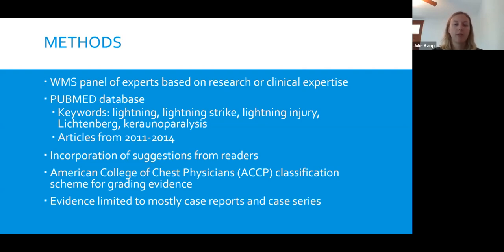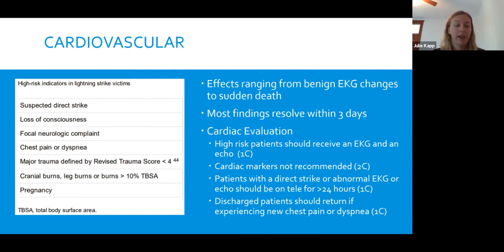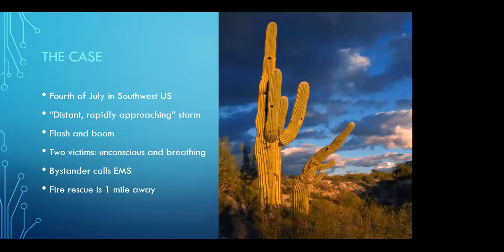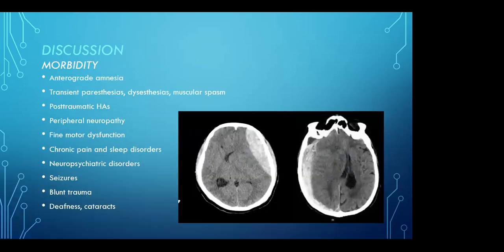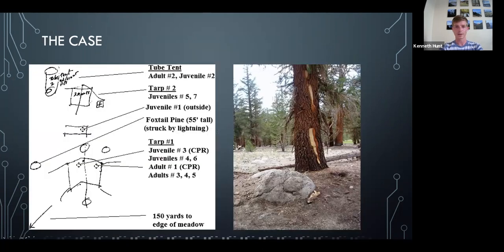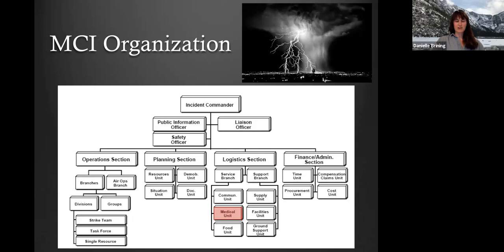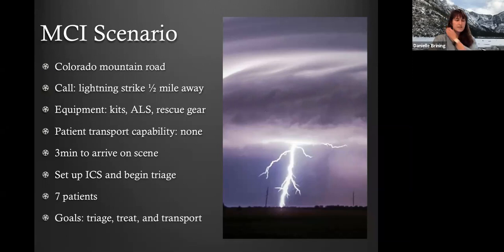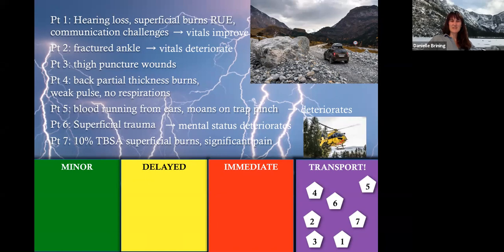VTC Wilderness Medicine Journal Club - Lightning Injuries